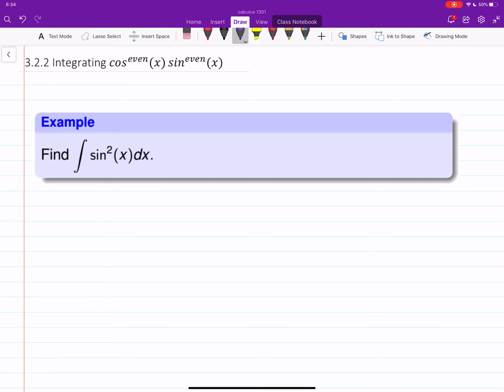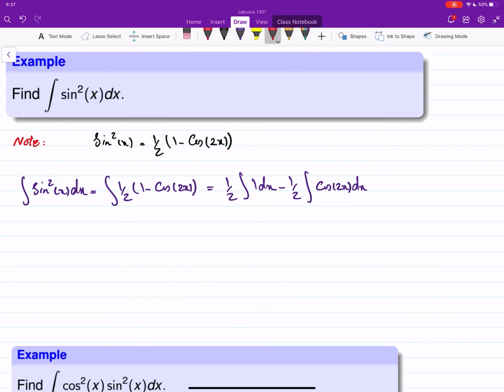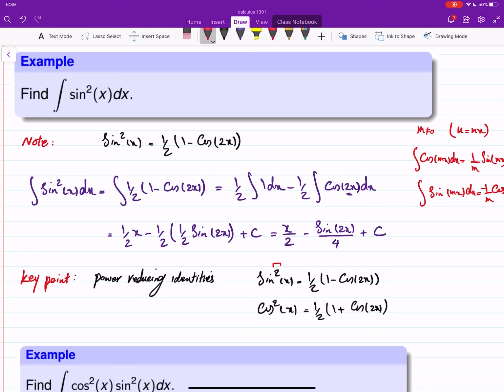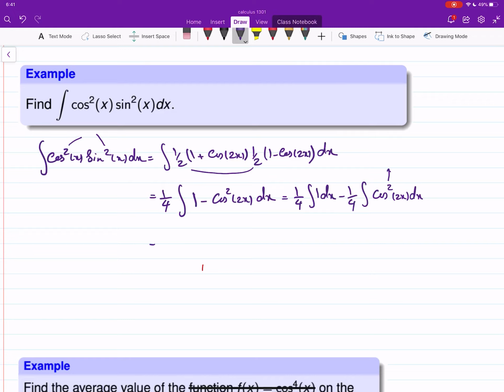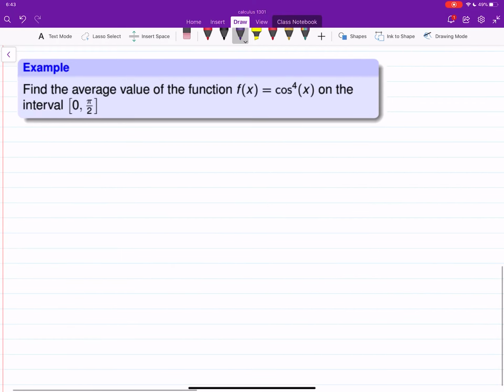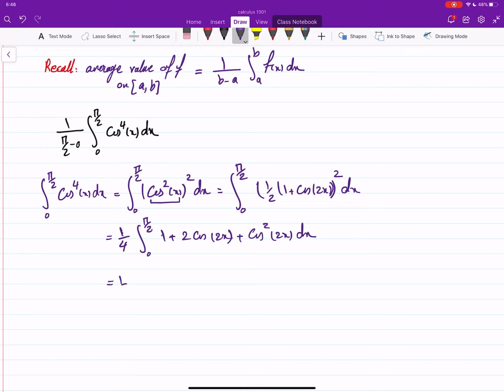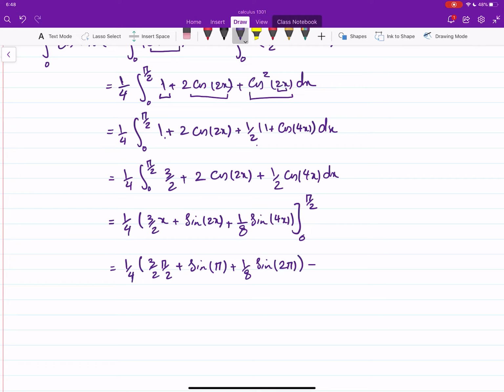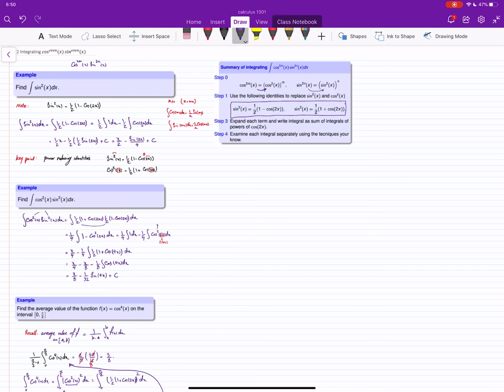Labtube-(Calculus II)- Integration product of powers of sine and cosine with both even power